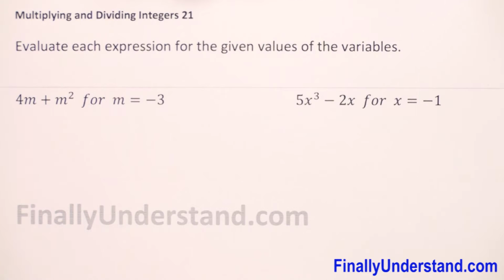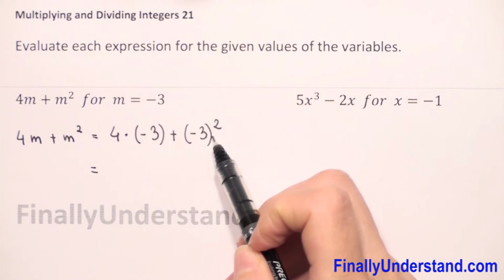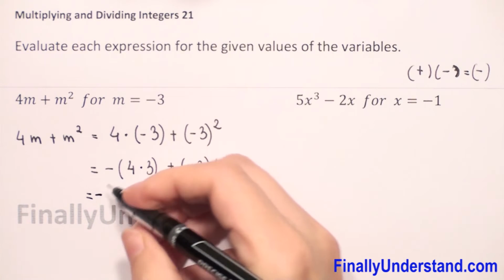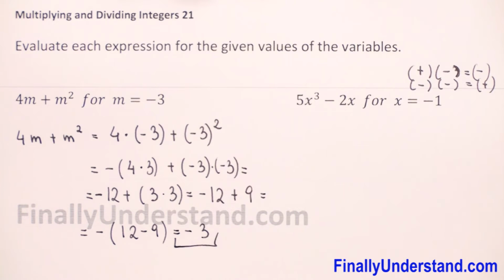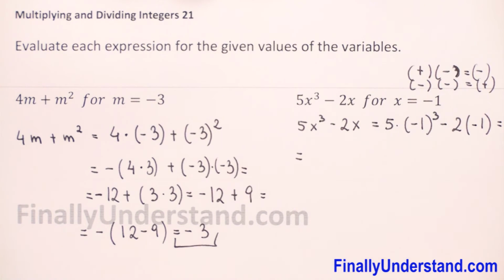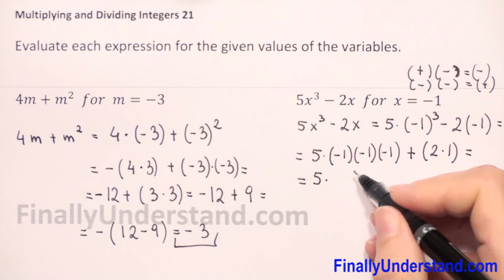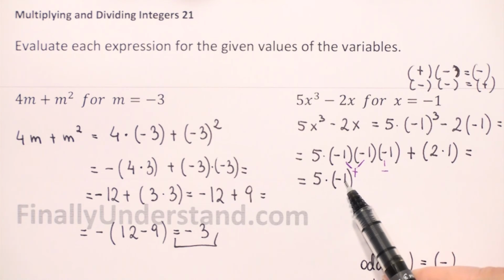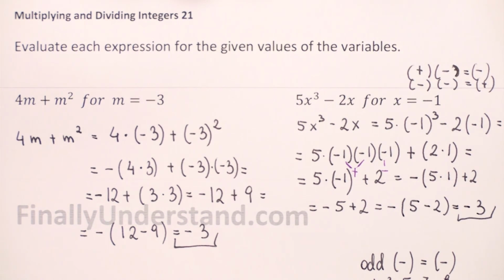Operations on Integers | Math Tutorial 21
Learn how to perform all operations on integers — addition, subtraction, multiplication, and division — in this math lesson! Whether you’re just starting with integers or need a quick refresher, this video breaks down each operation step-by-step with simple examples.
Perfect for middle school, high school, or anyone looking to strengthen their math skills!

📘 Topics Covered:
Real-life applications

💡 Stay confident in math and master integers once and for all!